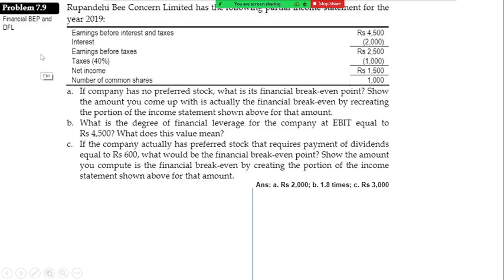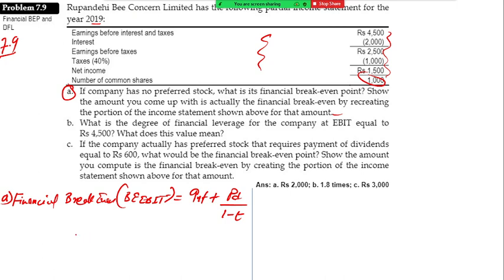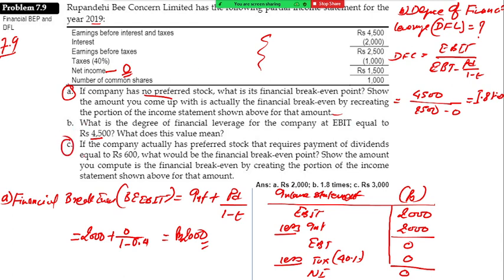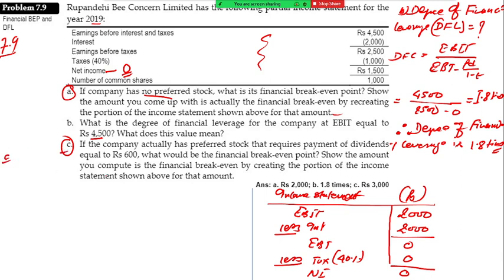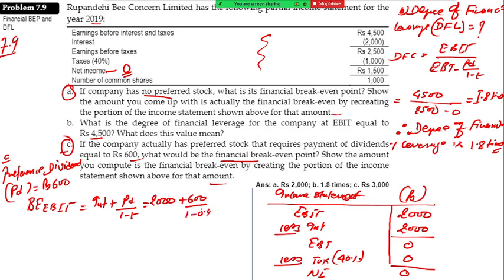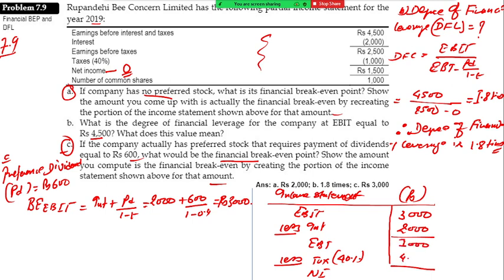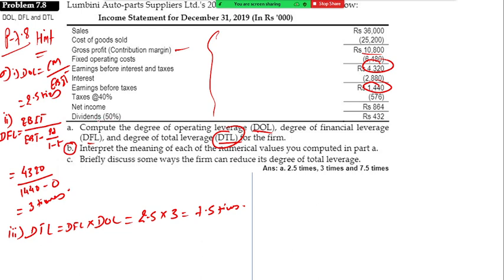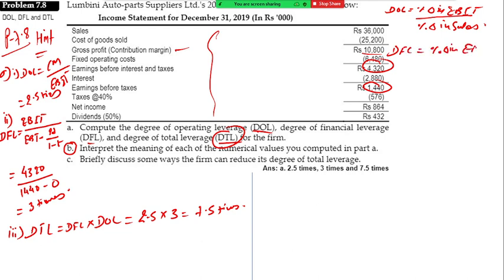Unit 7 Capital Structure and Leverage BBS 2nd Year Lecture 4 Numerical